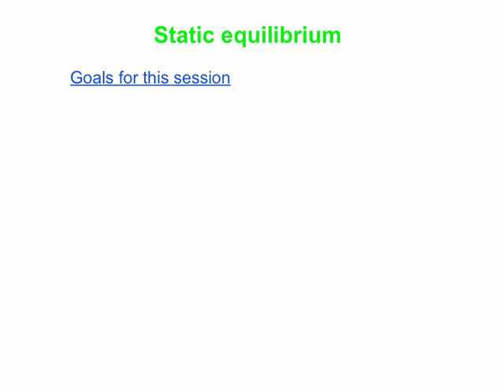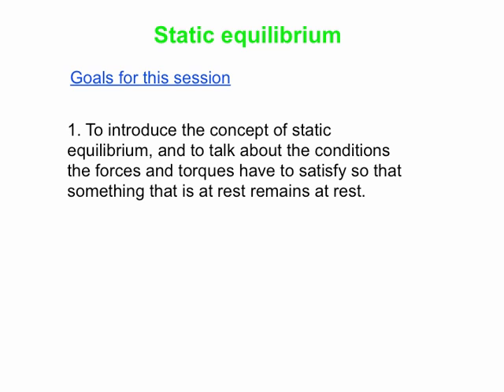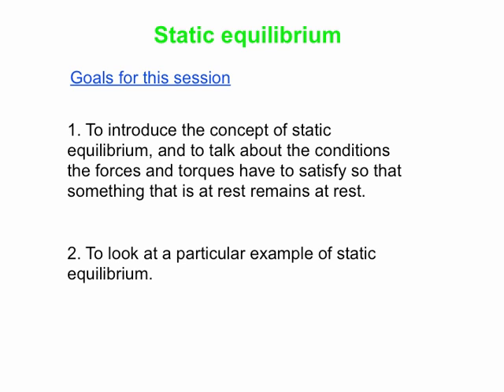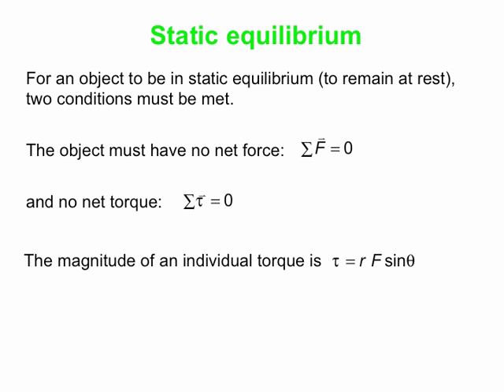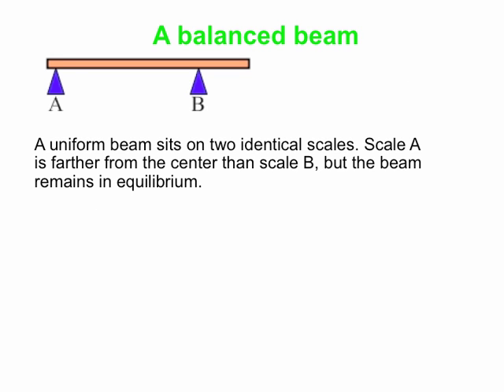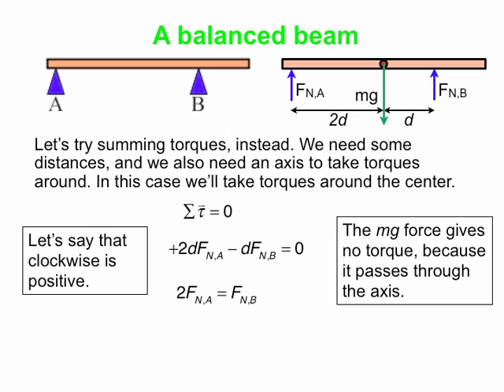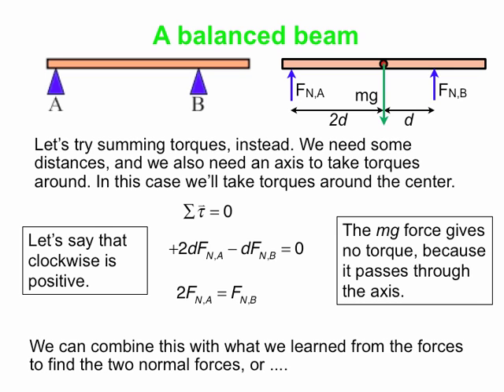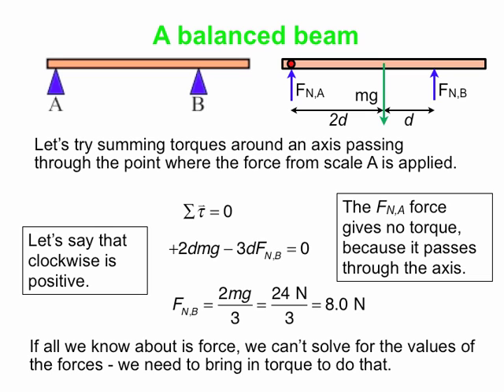PY105 pre-class video for session 26 - Static equilibrium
In this video, we introduce static equilibrium, which is a fancy phrase for an object that remains at rest. In static equilibrium, two conditions must be met - the first is that there is no net force acting on the object, and the second is that there is no net torque acting on the object. We'll look at a simple situation of an object that remains at rest, and see how we apply the equilibrium conditions to solve for the values of two unknown forces. Watch out for a typo in the torque equation on the second-last slide (this is noted in the audio narration accompanying the video), where a "-mg" term in the equation should be "-dmg" instead.